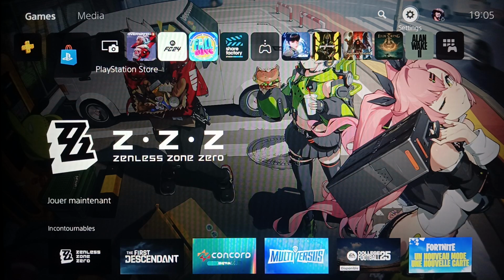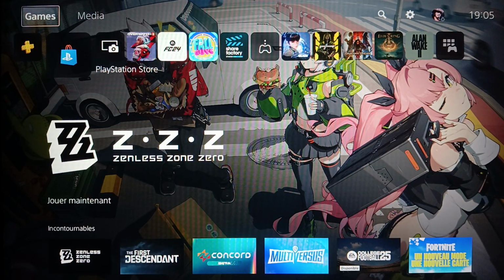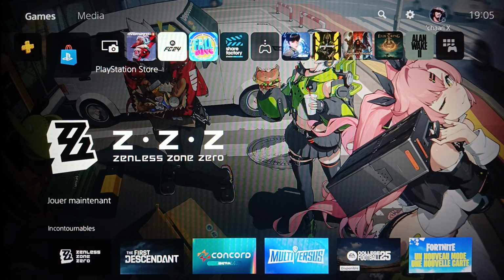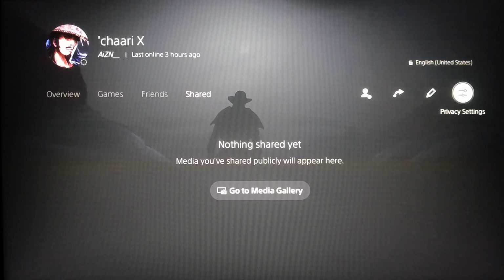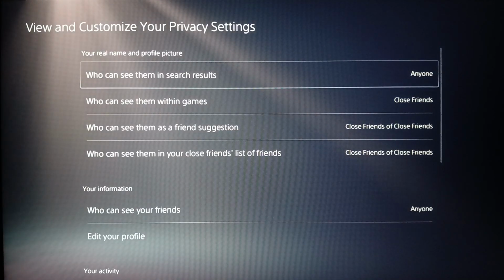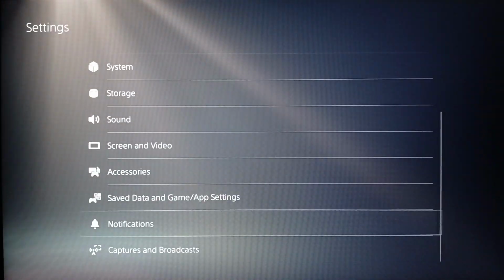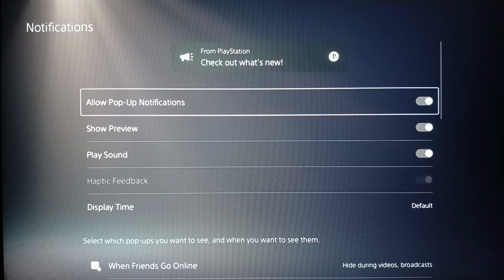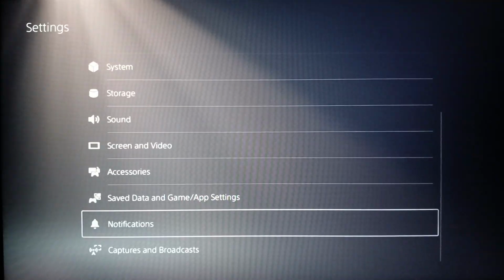How To Fix Not Getting Invites On Ps5 Tutorial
Today we talk about fix not getting invites on ps5,how to see game invites on ps5,how to fix not receiving invites on ps5,ps5 not receiving invites